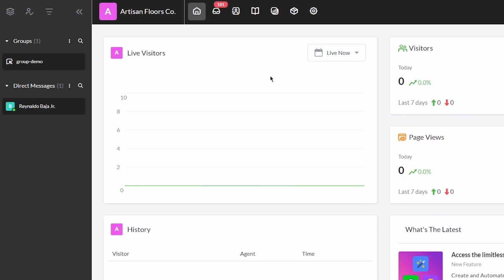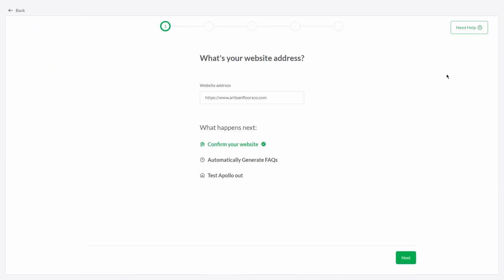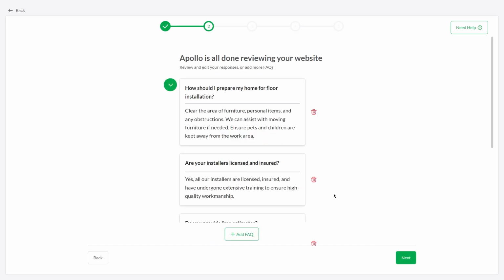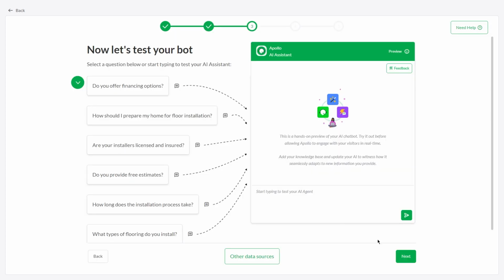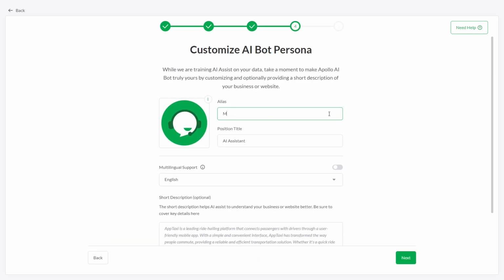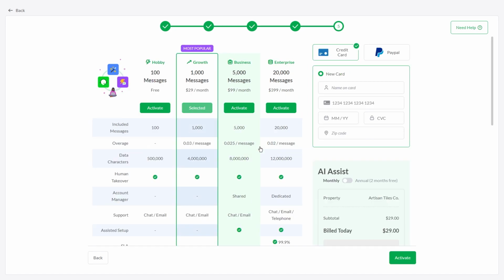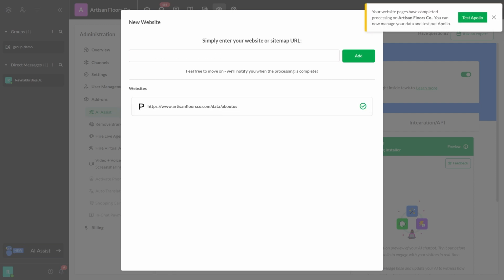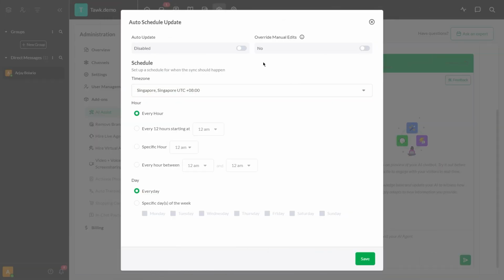AI Chatbot for your floor installation business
🏡 Elevate Your Flooring Installation Business with AI! 🚀 Discover how to set up a ChatGPT-powered chatbot using OpenAI technology and tawk.to AI Assist to enhance customer interactions, streamline project scheduling, and boost operational efficiency. Watch our comprehensive guide to automate your flooring services and gain a competitive edge!